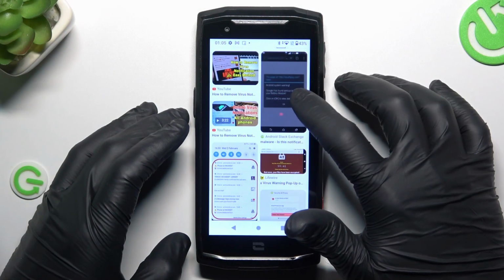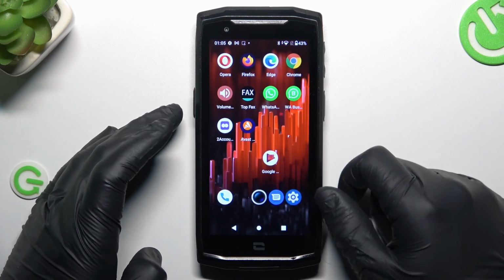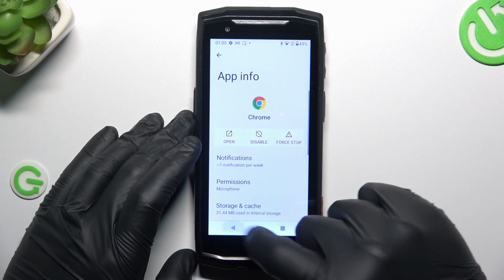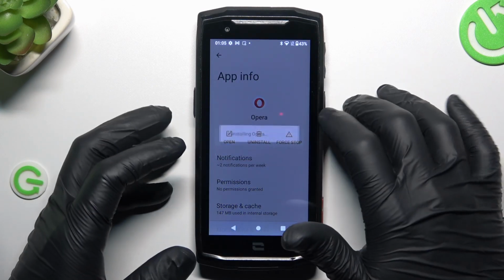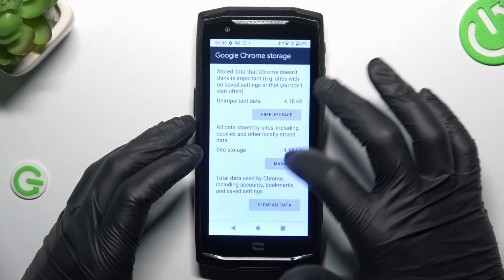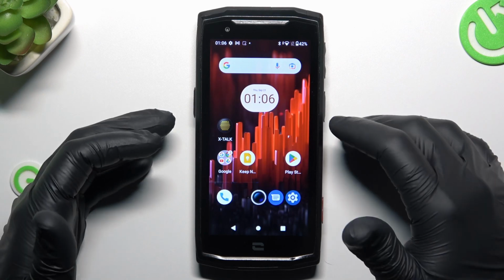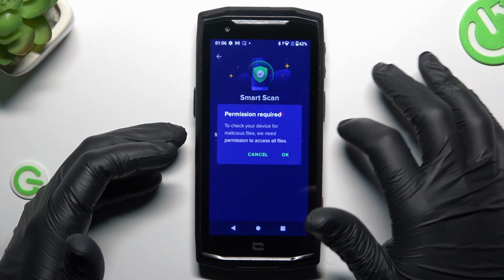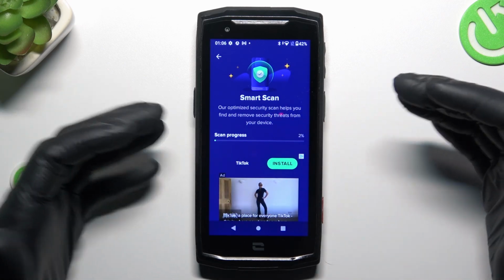How to Remove Notification Virus in CROSSCALL Core M5 – Get Rid of Notification Malware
If you wish to learn how to remove the notification virus in CROSSCALL Core M5, then here we are coming with help! In this tutorial, we would like to guide you to a proper section, which will allow you to easily disable the notification virus. So let's follow all shown steps and learn how to remove the notification virus in CROSSCALL Core M5!

How to check your CROSSCALL Core M5 for viruses? How to scan CROSSCALL Core M5 for viruses? How to find notification virus in CROSSCALL Core M5? How to delete notification virus in CROSSCALL Core M5? How to delete notification malware in CROSSCALL Core M5?